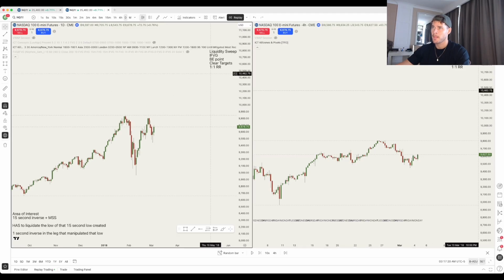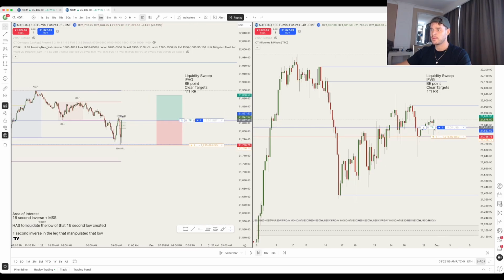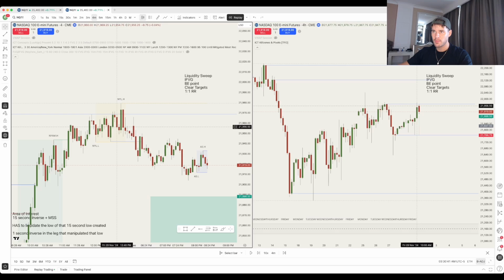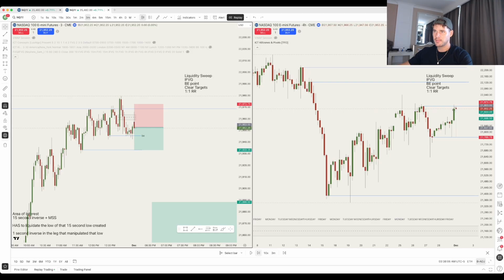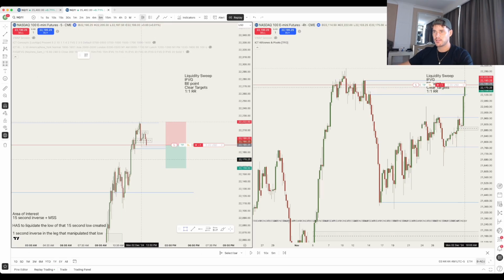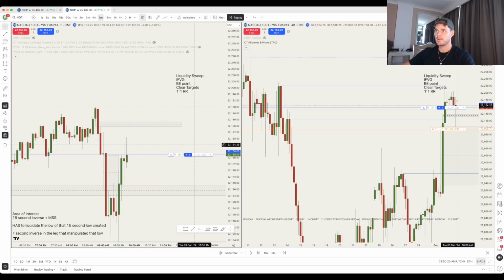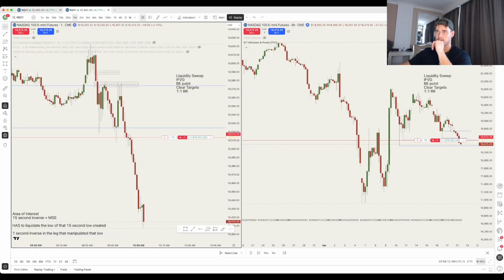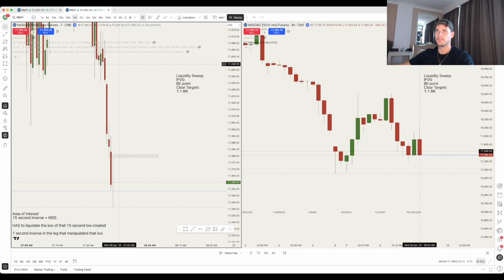4H & IFVG Breakdown + Walkthrough